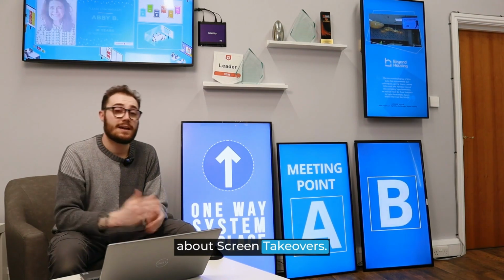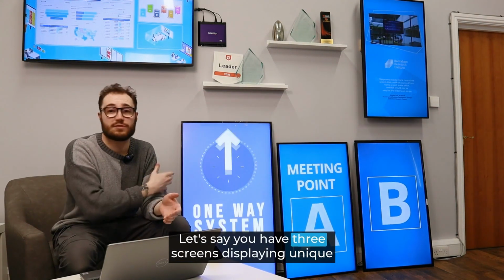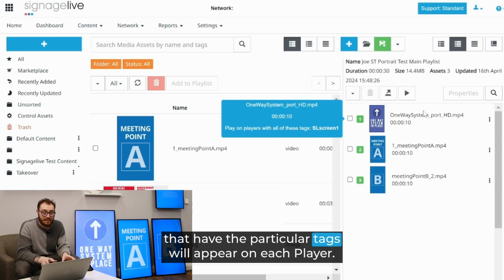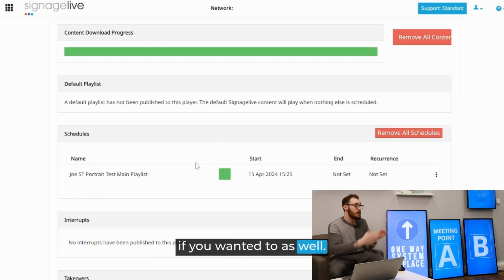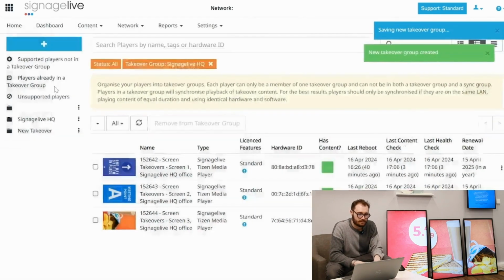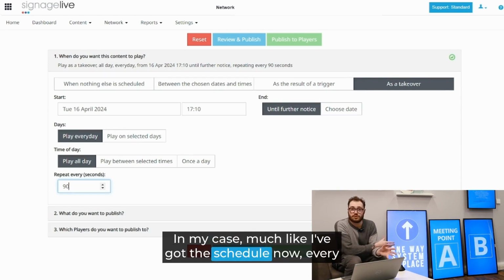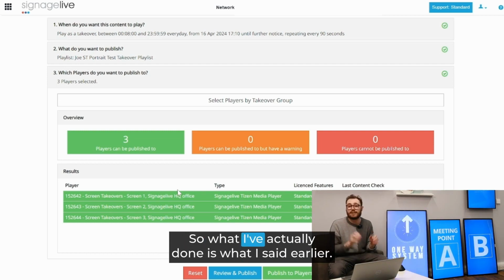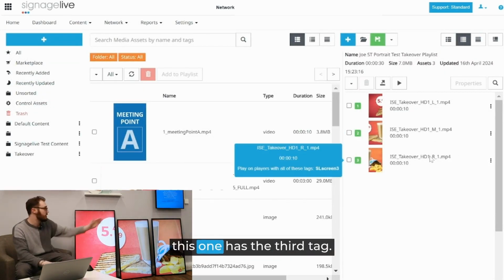Screen Takeovers: Hands-on preview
Learn how to revolutionize your digital signage strategy with Screen Takeovers, Signagelive's powerful multi-screen content management feature.

In this comprehensive tutorial, we're demonstrating:
• 00:00 Introduction to Screen Takeovers
• 01:41 How it works
• 04:25 Setting up Takeover Groups
• 05:35 Publishing a Takeover Schedule
• 08:03 Using Conditional Tagging to create video banners

Perfect for businesses looking to create eye-catching, synchronized digital displays across multiple screens. Ideal for happy hour promotions, retail advertising, and more!

Note: Screen Takeovers has not yet been released, but you can find out all about it